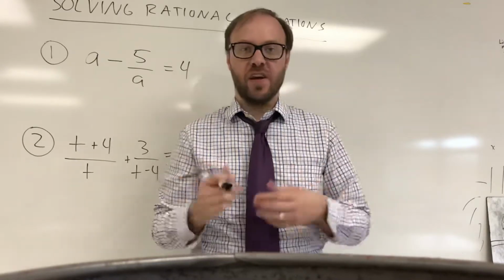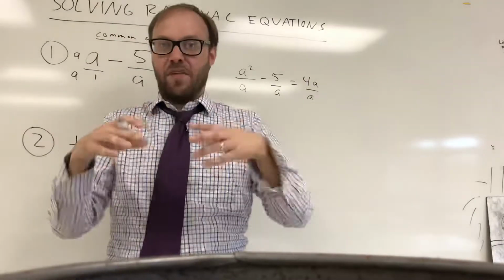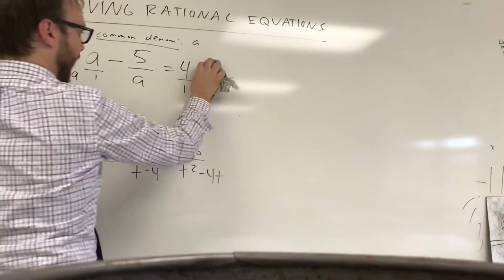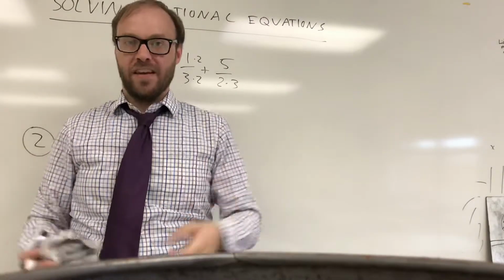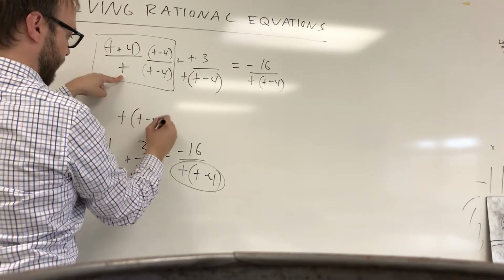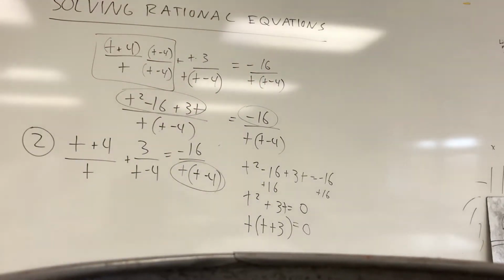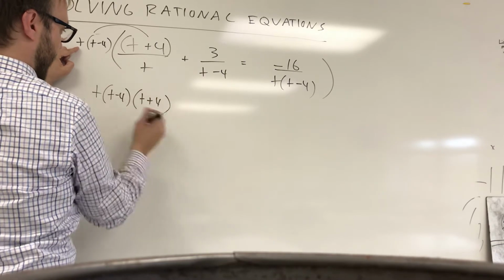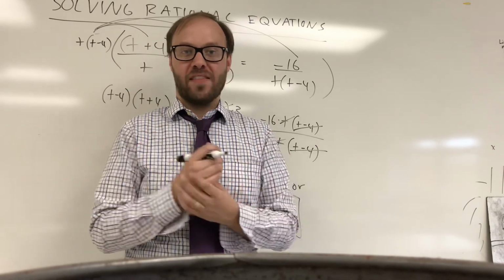Solving Rational Equations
Two example rational equation examples.